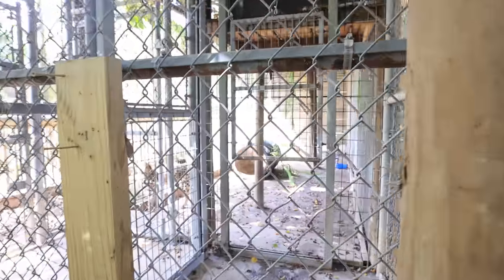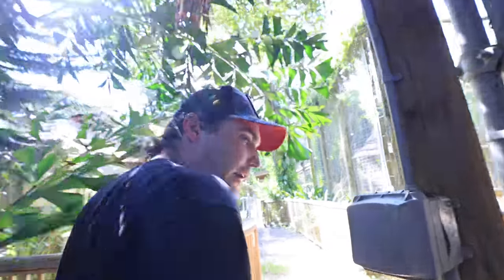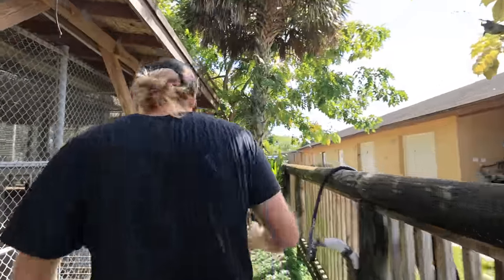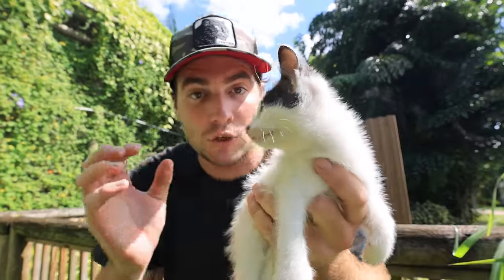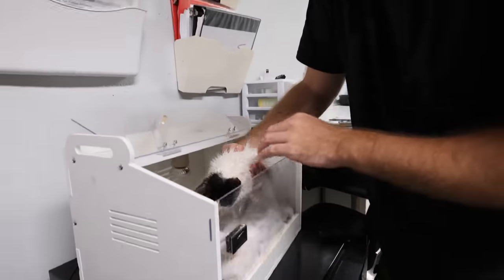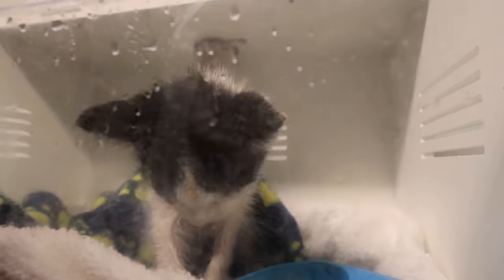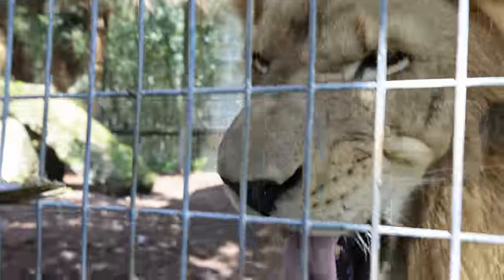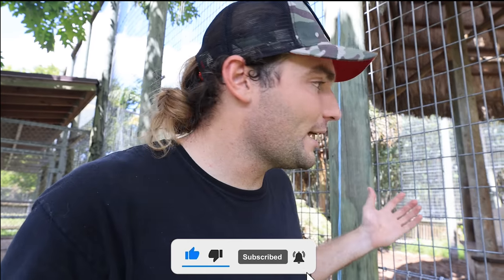RESCUED KITTEN FOUND IN LION ENCLOSURE ! WILL SHE SURVIVE ?!